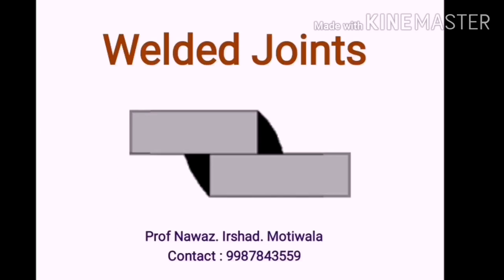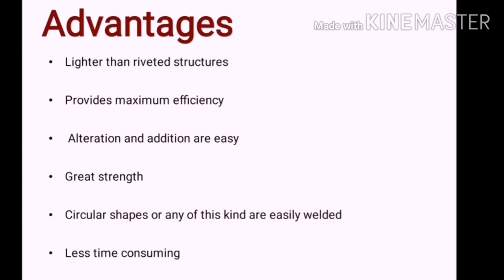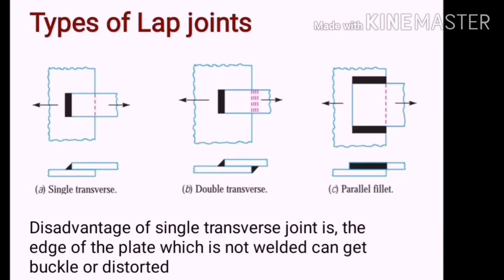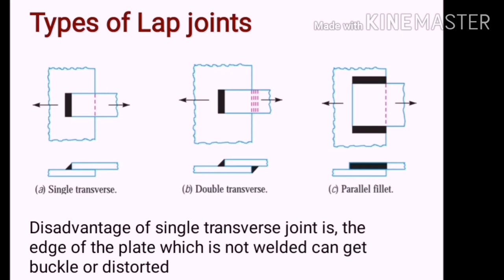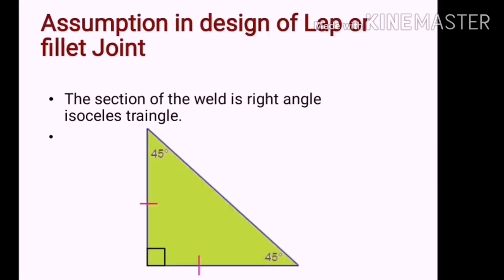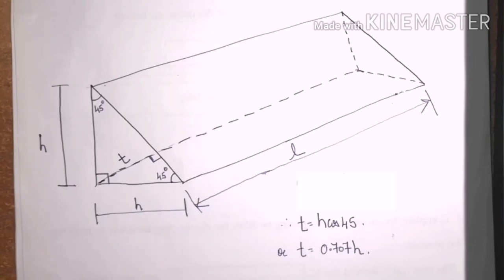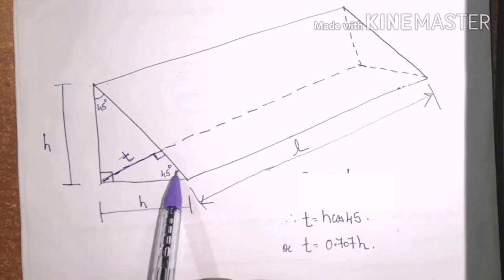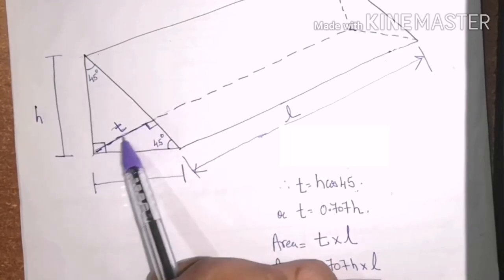Machine Design - Design of Welded Joints - Lecture 1 (Modified)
As there was some issue in the previously uploaded video, posting the video again